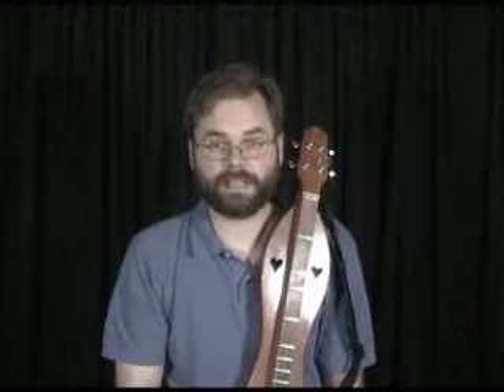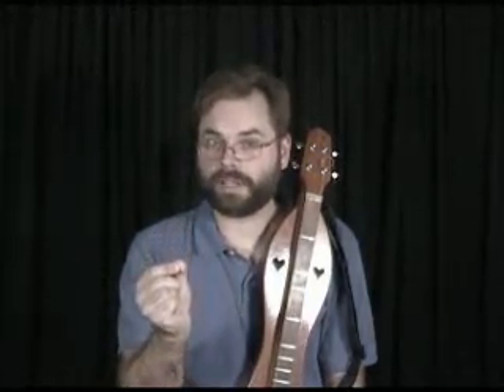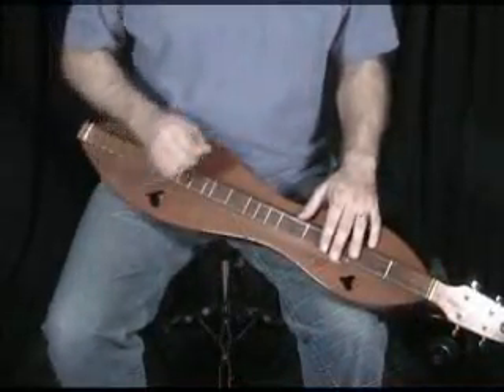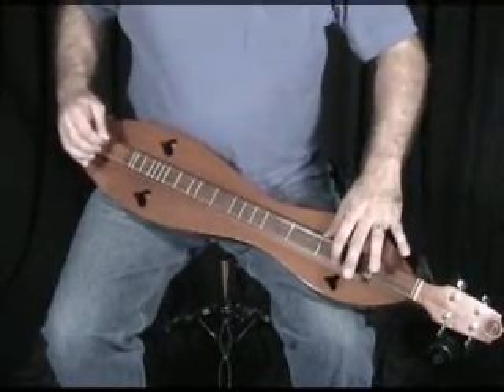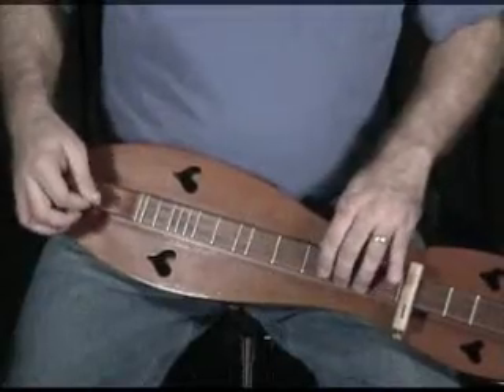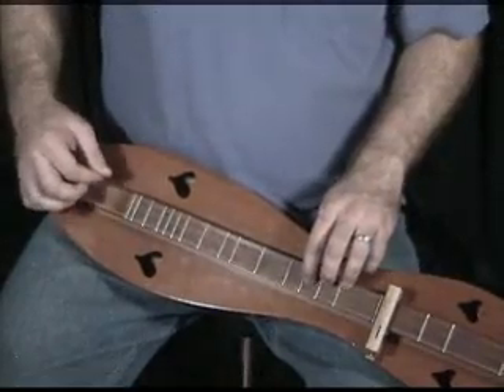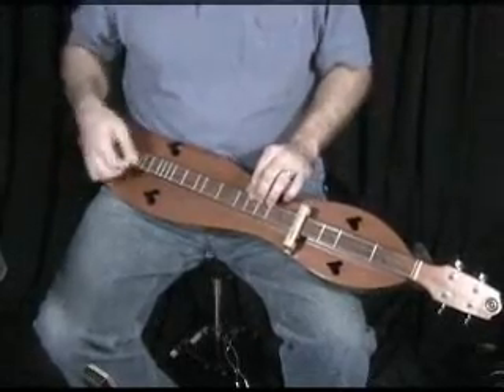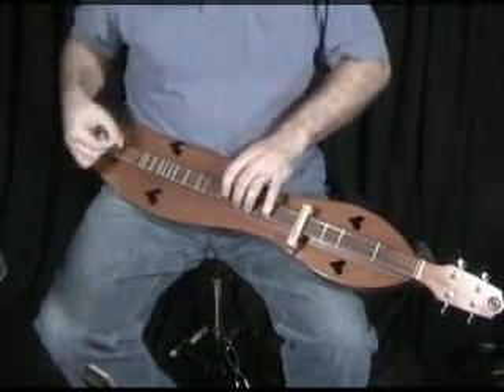Stephen Seifert - Black Mountain Rag - Flatpicking - Mountain Dulcimer DVD Lesson #04 Sample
Flatpicking with Black Mountain Rag - Learn to play the mountain dulcimer with book, CD, and DVD. Each lesson covers very beginner to very advanced.